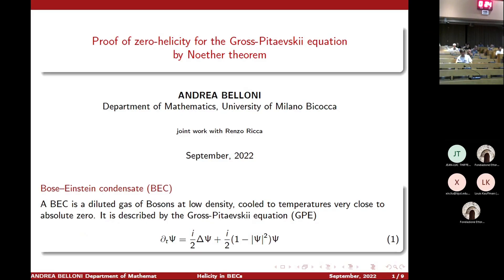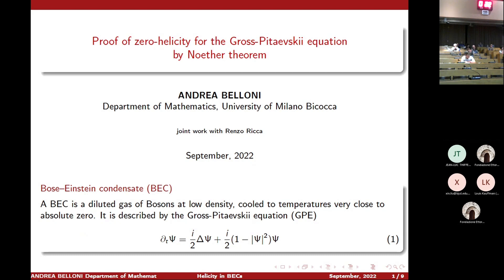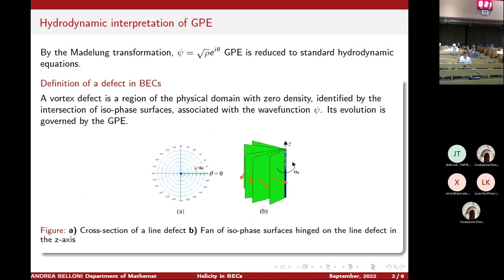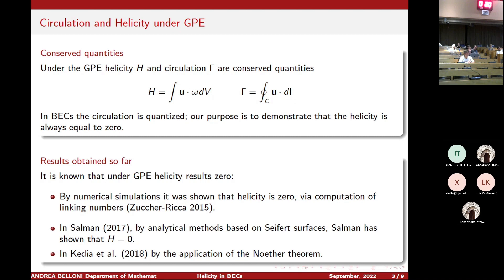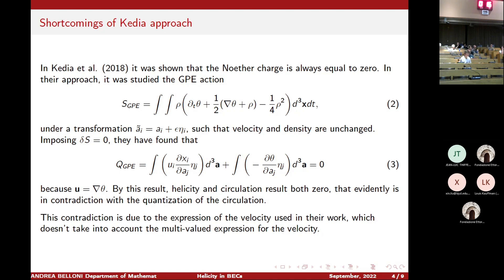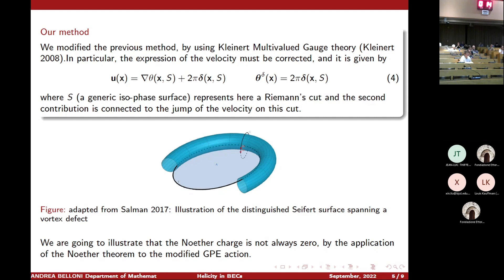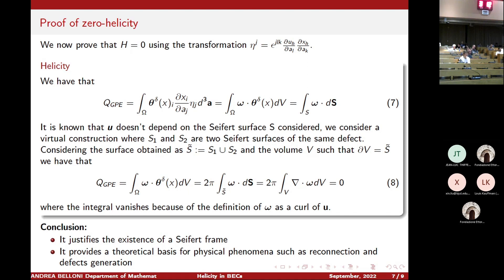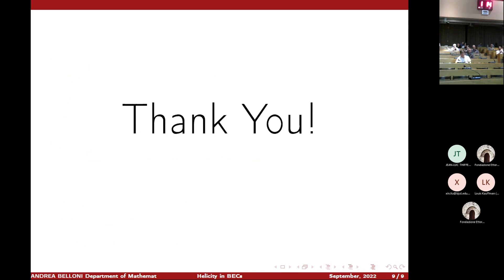Proof of zero-helicity for the Gross-Pitaevskii equation by Noether theorem - Andrea Belloni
Topological Methods in Mathematical Physics 2022
International Conference

Title: Proof of zero-helicity for the Gross-Pitaevskii equation by Noether theorem

Abstract: In ideal conditions the standard kinetic helicity, that is well-defined for classical fluid systems, is a well-known conserved quantity. In quantum fluids its rigorous definition needs an appropriate adjustment due to the lack of regularity for the presence of defects. As shown by Salman [1], and subsequently proven using topological arguments by Sumners et al. [2], helicity can be demonstrated to be invariably zero for systems that admit Seifert framing. A typical example of such systems is given by quantum vortex defects governed by the Gross-Pitaevskii equation. In this case an attempted proof of zero-helicity using Noether theorem was given by Kedia et al. [3]. Their demonstration, however, has several inconsistencies. Here by making use of Kleinert’s [4] multi-valued gauge theory and Seifert surface properties we provide a rigorous proof of this result.

This is joint work with Renzo Ricca.

[1] Salman, H. 2017 Helicity conservation and twisted Seifert surfaces for superfluid vortices. Proc. R. Soc. A. 473, 20160853.
[2] Sumners, De W.L., Cruz-White, I.I. and Ricca, R.L. 2021 Zero helicity of Seifert framed defects. J. Phys. A: Math. & Theoret. 54, 295203.
[3] Kedia, H., Kleckner, D. Scheeler, M.W. and Irvine W.T.M. 2018 Helicity in superfluids: existence and the classical limit. Phys. Rev. Fluids 3, 104702.
[4] Kleinert, H. 2008 Multivalued Fields in Condensed Matter, Electromagnetism and Gravitation. World Scientific, Singapore.